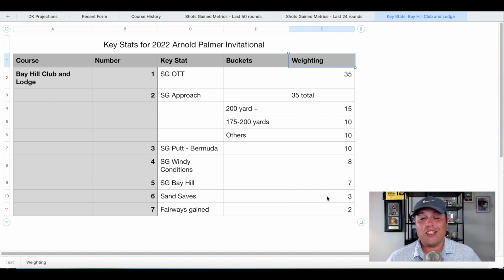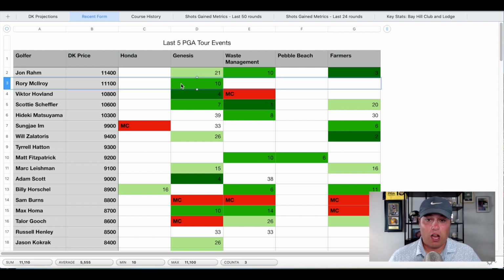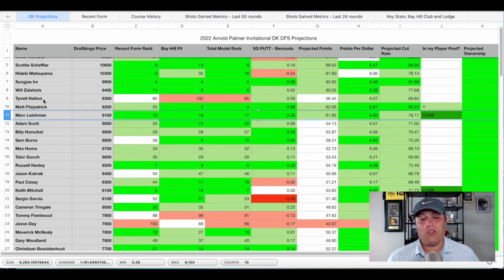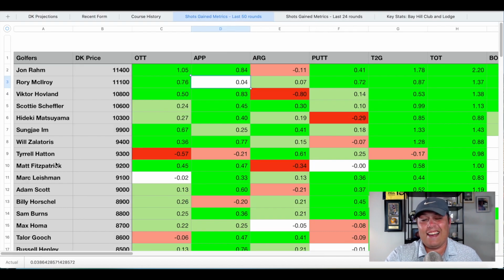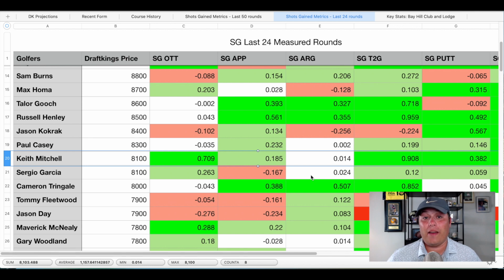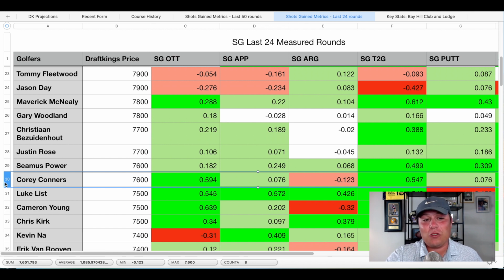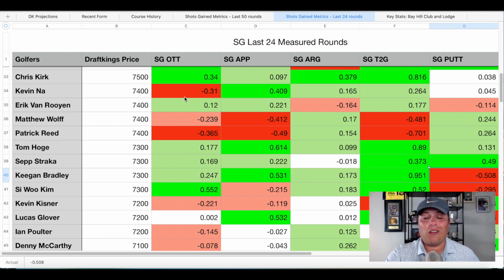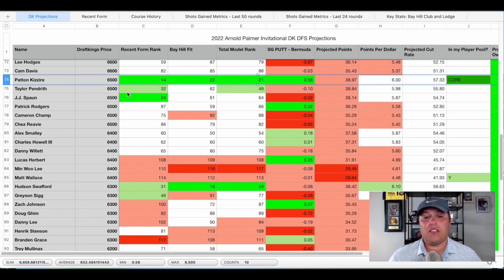Draftkings Core Picks - 2022 Arnold Palmer Invitational DFS Golf Preview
In this version of my weekly PGA Tour video, I cover the Arnold Palmer Invitational and my top 6 picks for GPPs on Draftkings DFS.

My goal is to give you a quick rundown of the top 6 picks that my model gives me for this week's PGA Tour event. I give the top ranked pick in each price tier to help give you guys a foundational piece to build around in each.

As always, my analysis is model based and reliant on SG data and course characterization. I use my prior knowledge as an electrical engineer to create models, visualizations and tools for DFS players to make the process more efficient.

This is part 2 of my weekly PGA Tour analysis for the week, part 1 was uploaded earlier today and gives a full course breakdown of what to expect this week at Bay Hill Club and Lodge. Link to the video: